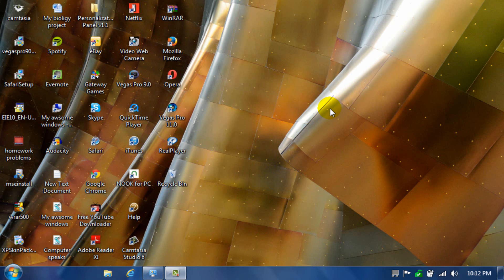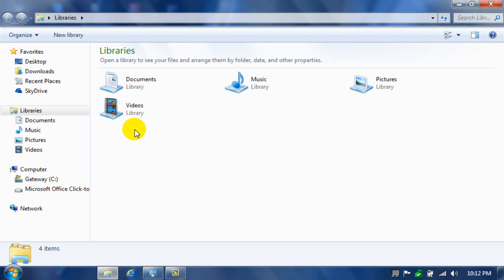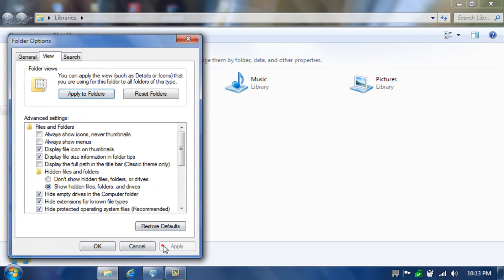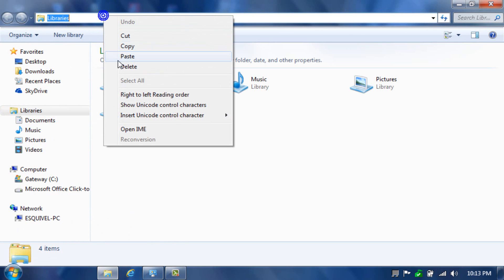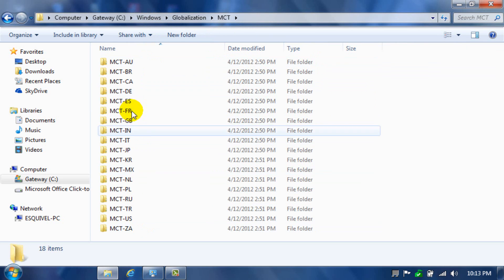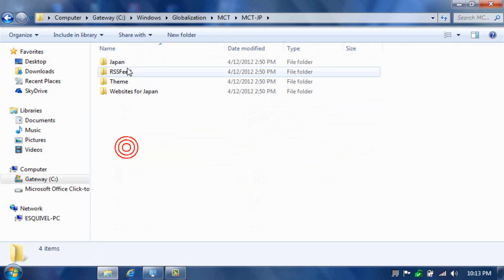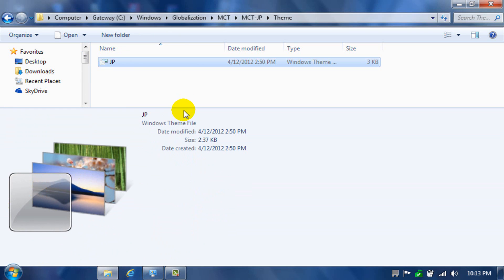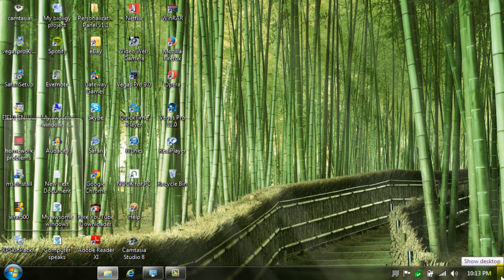Windows 7 Starter hidden themes!!! :) HD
Sorry for not showing all the themes. Here are two reasons I didn't show all hidden themes:
1. I don't want to be a spoiler
2. It will take to much to render to video in Camtsia studio if the video was longer.

NOTE:
It will work for windows starter (with aero installed thanks to other tutorials) to Windows 7 ultimate( I checked my friends windows 7 ultimate and it does have all this hidden themes but only few of them). I am not sure if it works for windows 8.

Copy/paste this to find the hidden windows 7 themes:
C:\Windows\Globalization\MCT

Don't for get to go to organize, folder and search options, and then go to view tad and change to "Don't show hidden files, folders, and drivers" to "Show hidden files, folders, and drivers" option and then click apply.

Update:
Oh, I didn't know that when you install your computer and you choose the place on earth you are in, the themes will install(depending on the place you are in the planet).  And also, you  need aero in Windows 7 Starter to work.